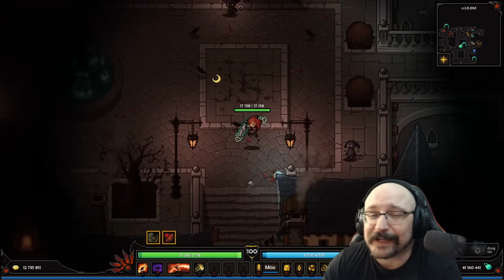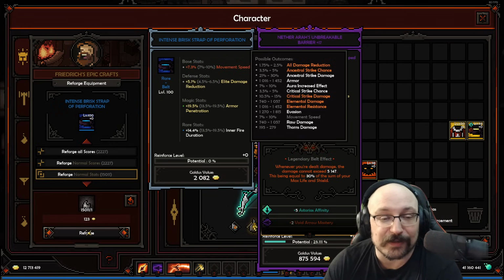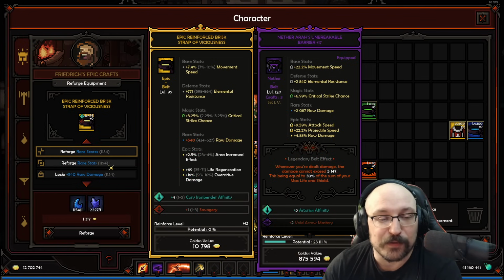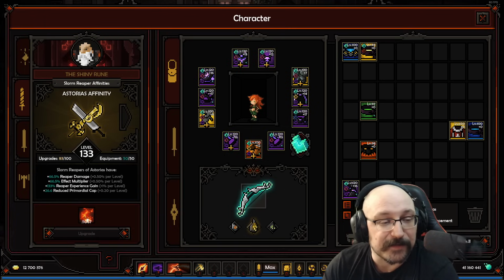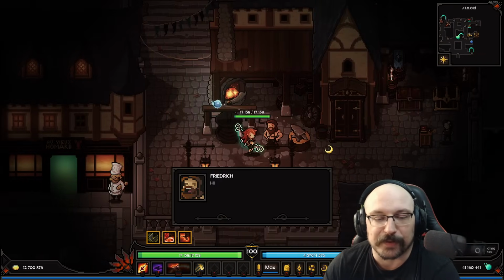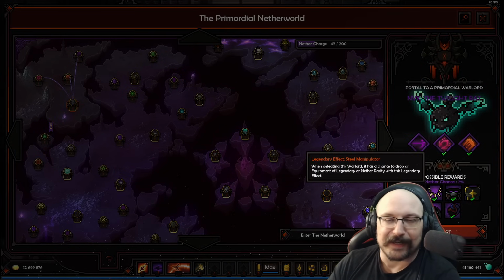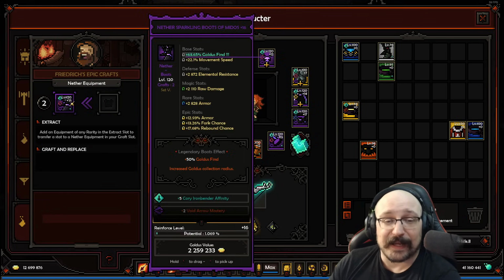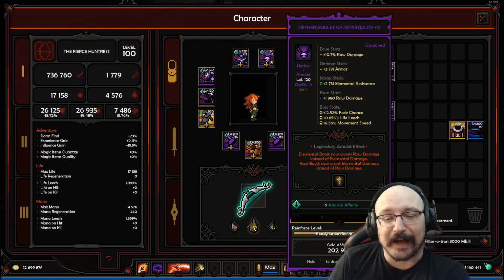BEST Crafting System of ANY ARPG | The Slormancer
In this video we go over the crafting system in The Slormancer. I talk about how I craft gear and about the endgame nether crafting.